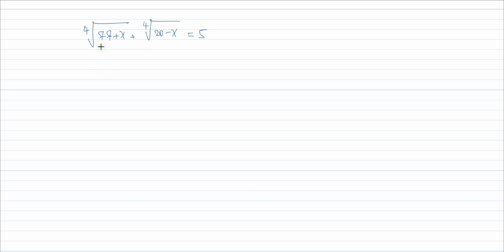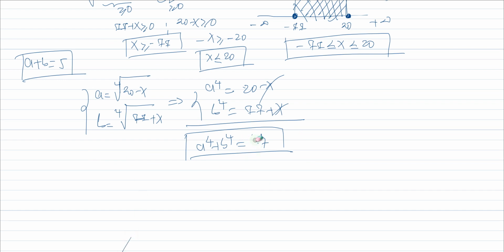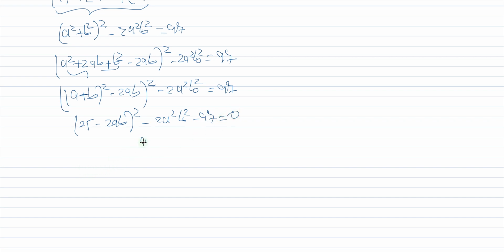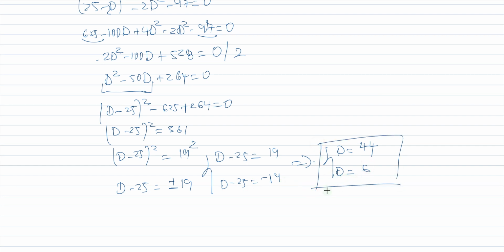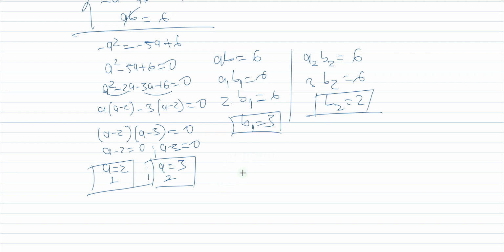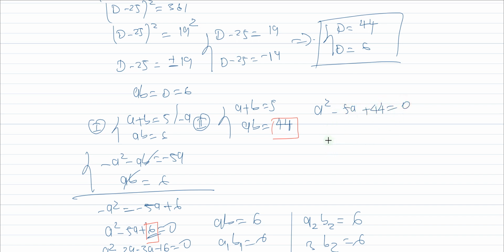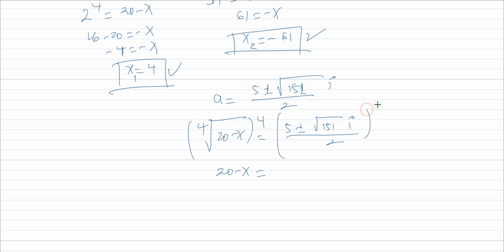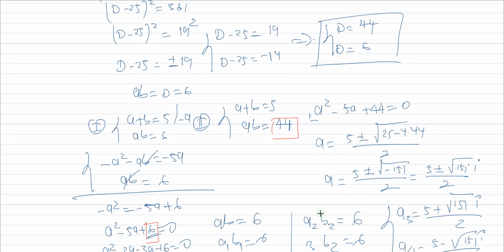Solving a very nice irrational equation by substitution- Solution 3.1 | Geendle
Heelo, Welcome!

In this video I solve this problem using the first method. I hope you enjoy the video. Thank you.

Geendle